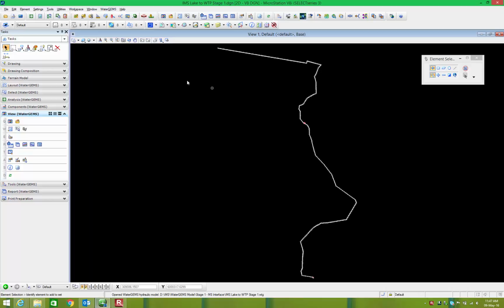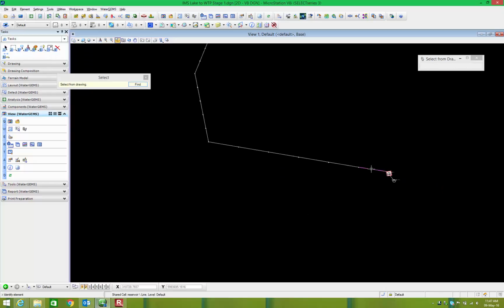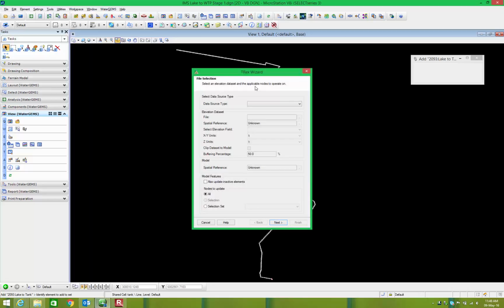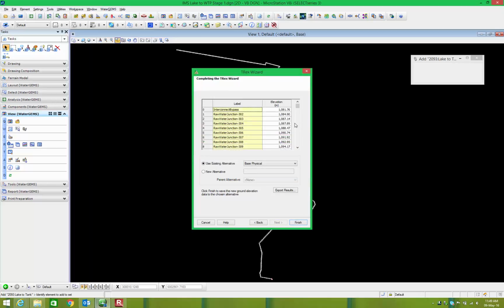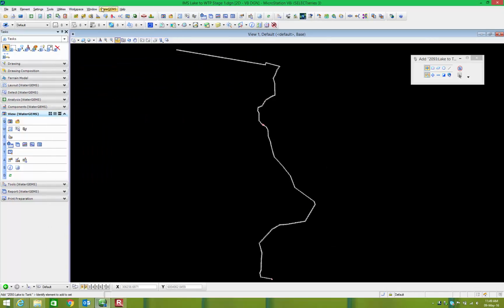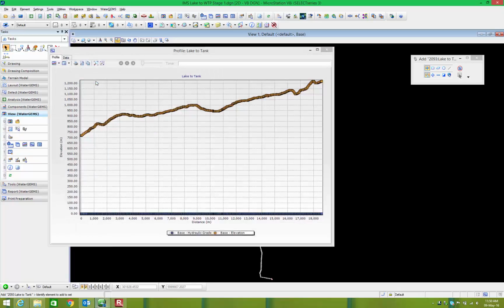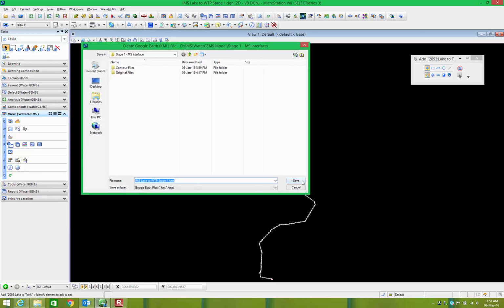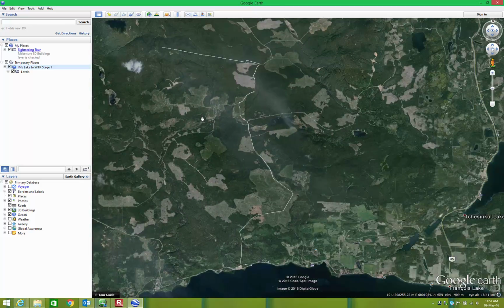WaterGEMS Microstation Interface, TRex, Google Earth Integration Example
A short demo on using WaterGEMS within the MicroStation Interface, as well as TRex and sending the model to Google Earth.